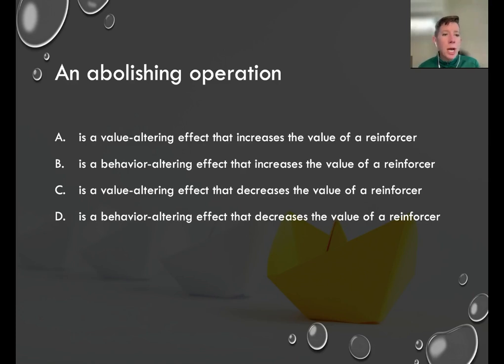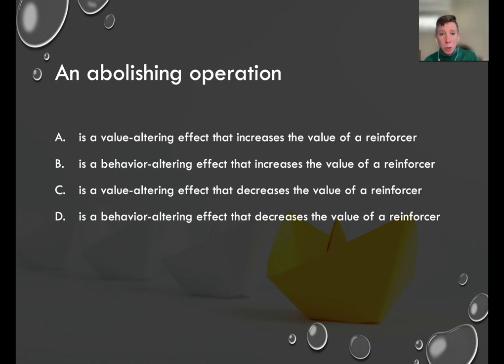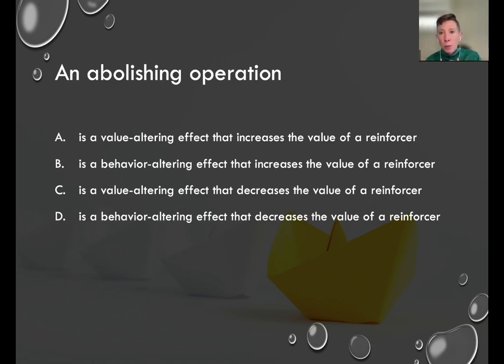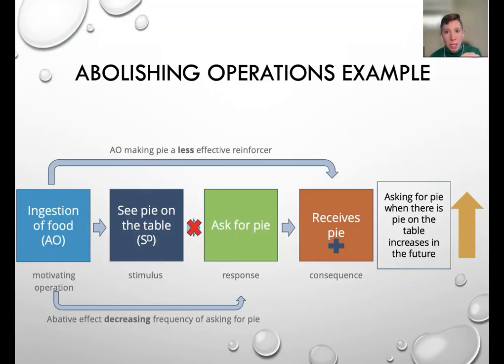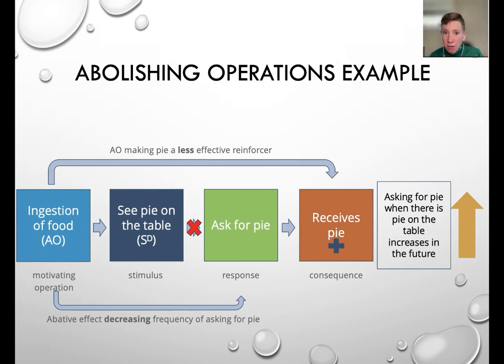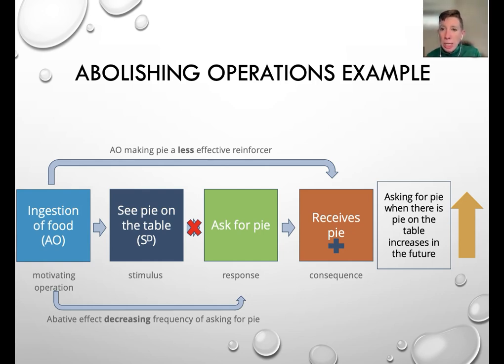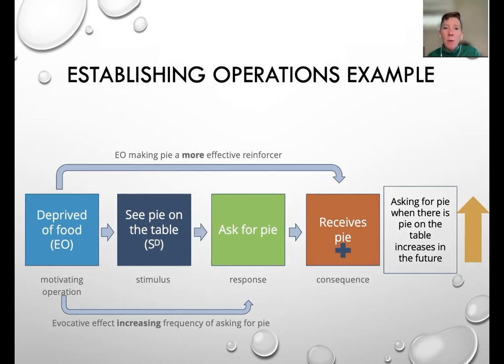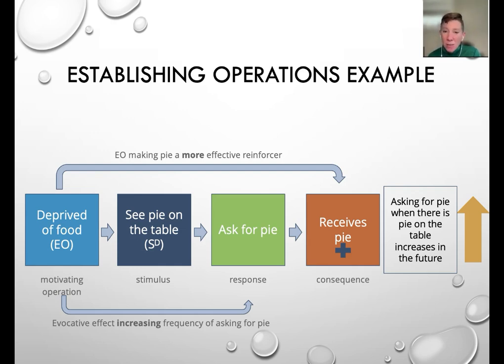B.16 Identify examples of motivating operations Q1